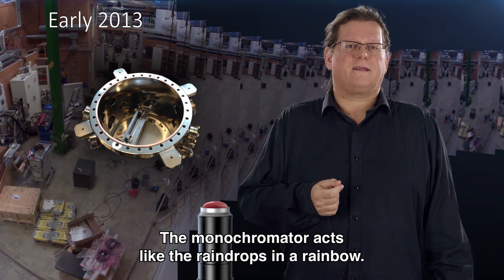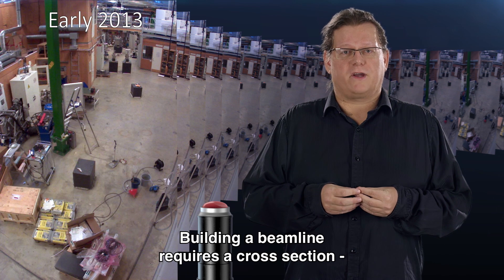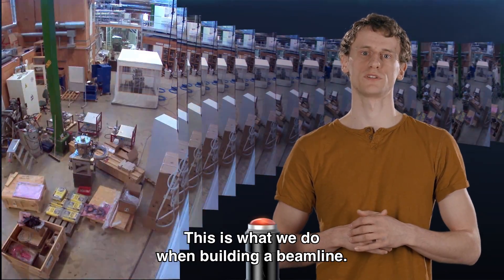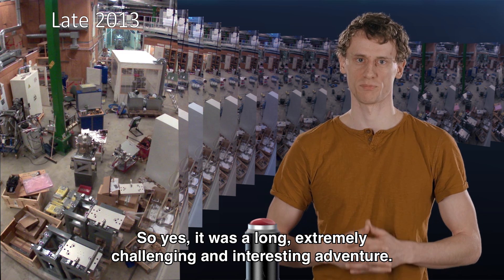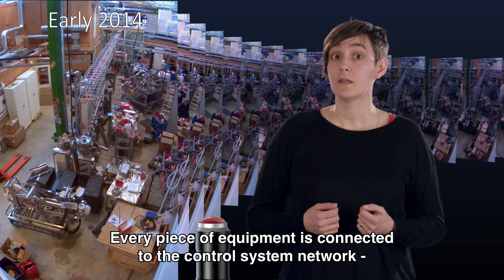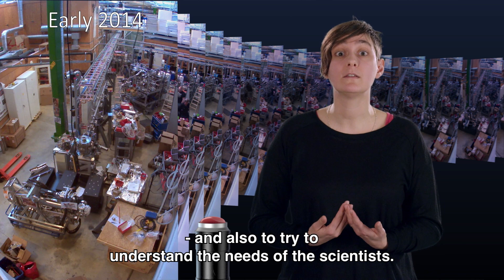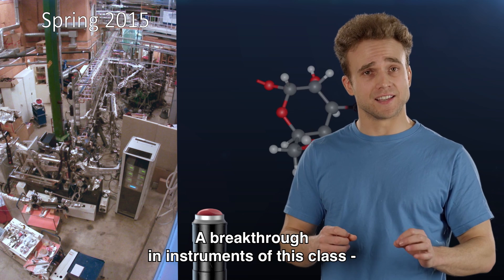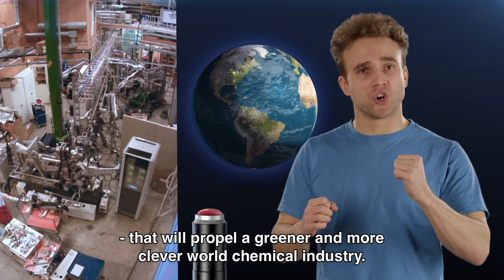Building a beamline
A film about how a beamline is built at MAX IV. English subtitle. The film is produced by Smartfilm.